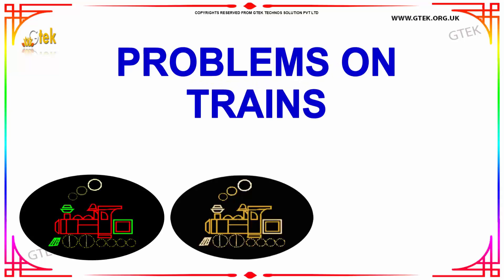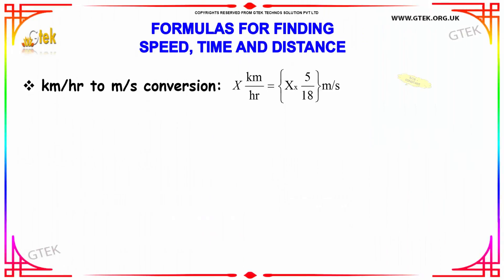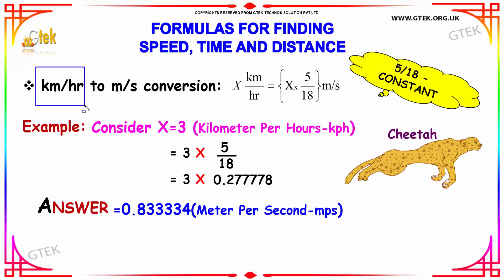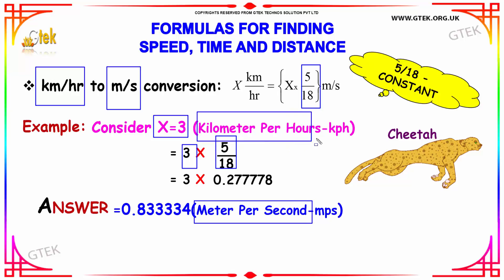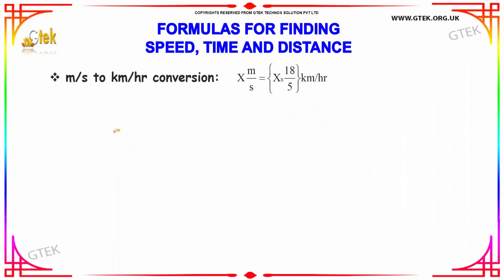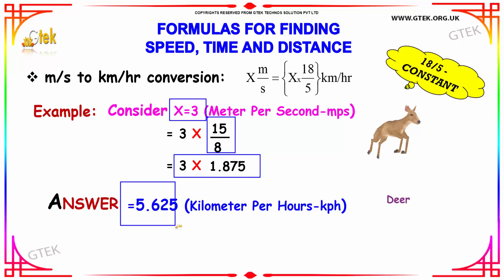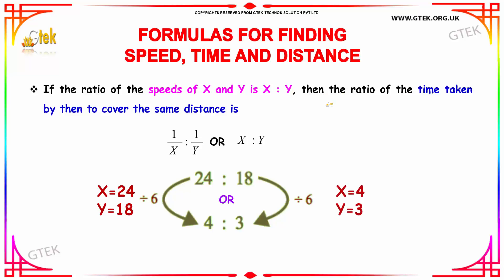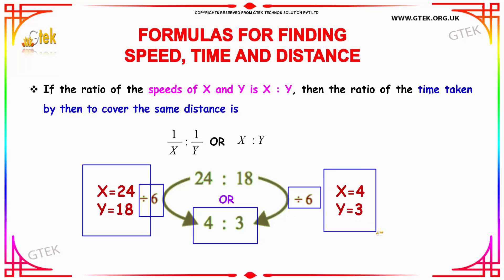Problems On Trains 1 Aptitude interview questions papers and answers online videos lectures tips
problem on trains tricks, shortcuts
Problems on Trains Questions Answers
Quantitative Aptitude Problems on Trains
how to solve train problems in aptitude easily

Current affairs
Sentence correction
Fill in the blanks
Analogy
Odd one out
Idioms
Vocabulary
Selections
Comparisons
Deductions
Coding-Decoding
Series & Analysis
Directions
Seating Arrangements
Data Interpretation
Bar Graph
Line Graph
Pie Chart
Reading Comprehension
Verbal Ability
General Awareness
Quantitative Techniques & Data Interpretation
Language Comprehension
General Awareness
Basic English
Numerical Aptitude
Reasoning and Analytical questions
General Studies
Aptitude Skills
Comprehension
Verbal Reasoning
Quantitative Reasoning
Analytical Writing
Listening Comprehension
Structure and Written Expression
Reading Comprehension
Logical Argument
Graph, Table, Chart or Diagram Problems
Attitude,
Decision Making And
Group Discussion
Quantitative Aptitude